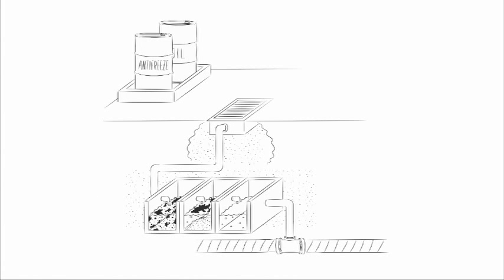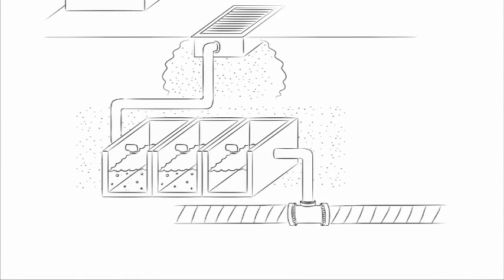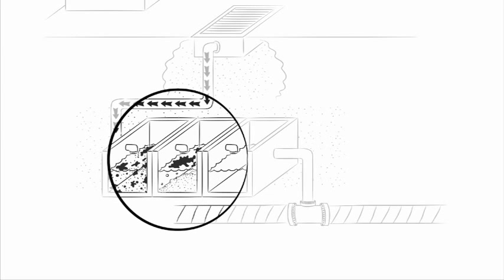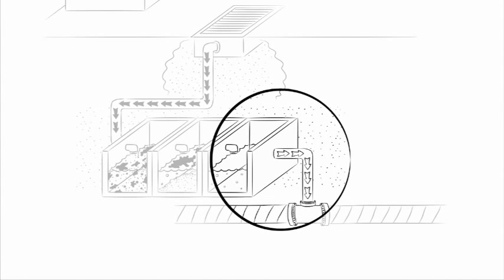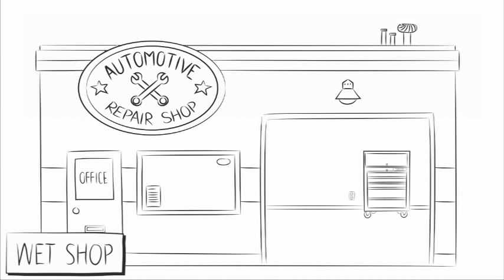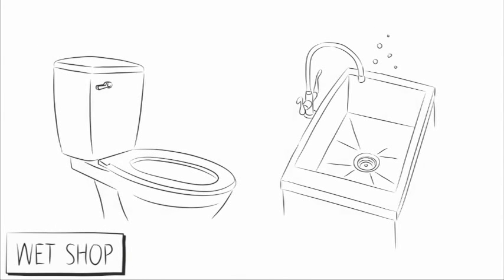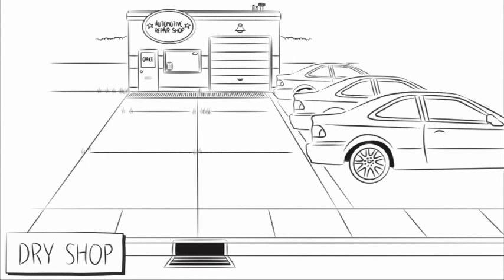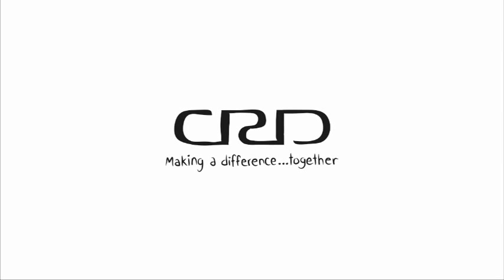Pollution Prevention: Automotive Repair -- Part 2: The Oil-Water Separator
A summary of how an oil-water separator works and what should be connect it to minimize environmental impacts and to comply with the CRD Sewer Use Bylaw.